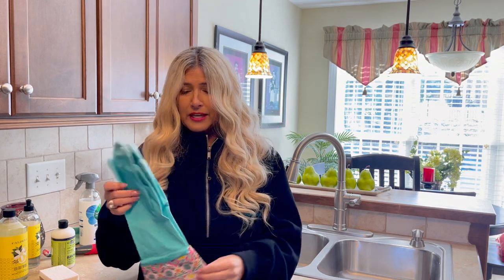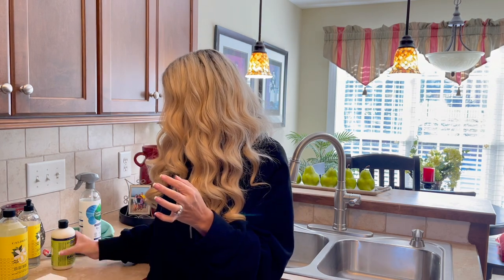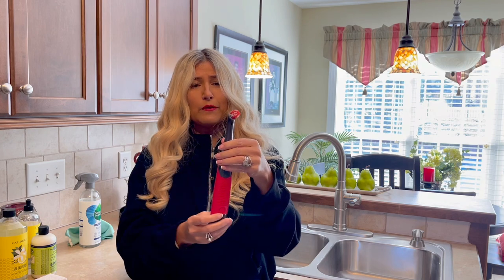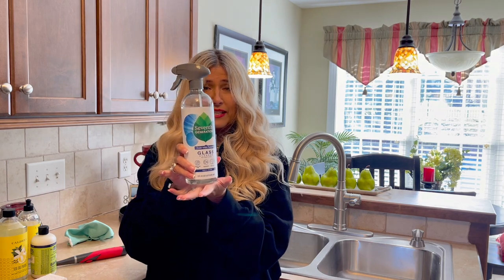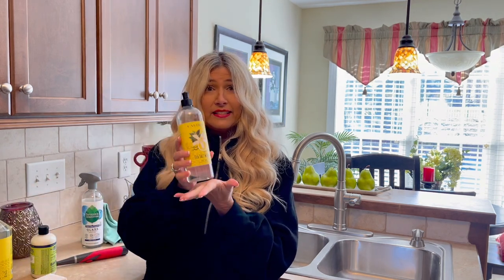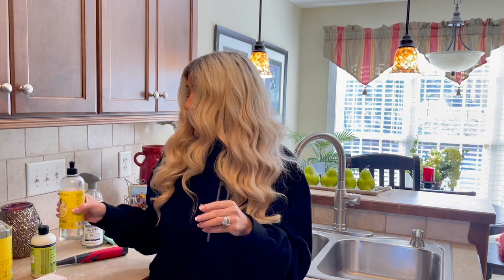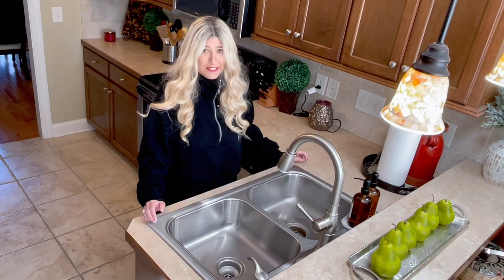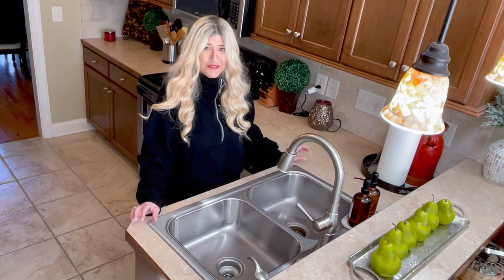Tiny Tidy Kitchen Sink Clean | Making My Sink Sparkle And Shine | Tiny Tidy Tuesday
During my tiny tidy today, I focused on cleaning one thing in my home:  my kitchen sink.   I loved just taking the time to zoom in on one tidy.   I had one goal and that was to make my sink sparkle and shine.   I hope this video motivates you to tidy something in your home today.   Feel free to let me know what you are tidying today in the comments.  I am a former teacher and heart warrior.  I love to inspire and encourage others!   Thank you guys for all of your love and support.   Live each day to the fullest, laugh as often as you can, and love with all of your heart.

xoxo,
Jen

Products used in this video:
Mrs. Myers
Grove Collaborative
Method
Rubbermade

My soap dispensers were purchased from Amazon